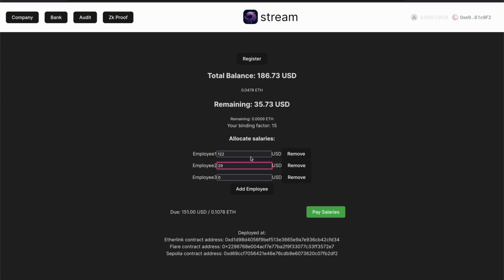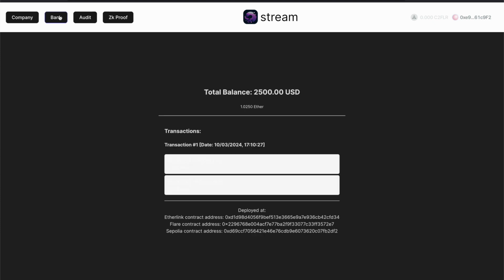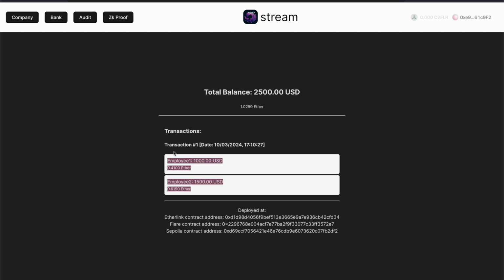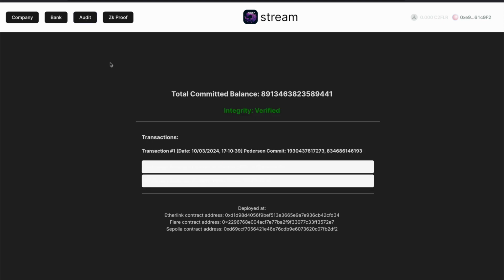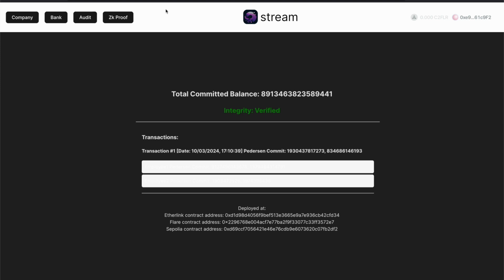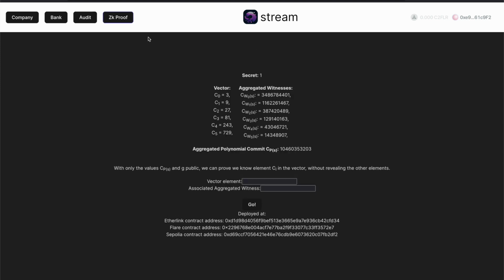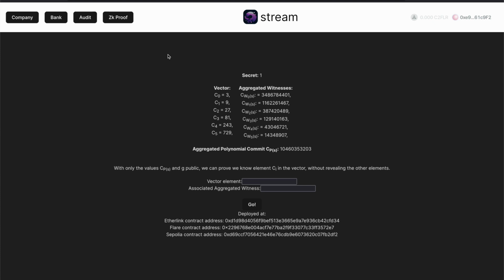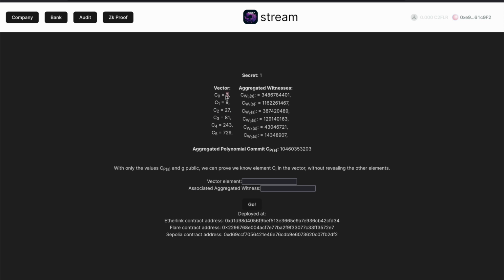Stream Demo ETHOXford